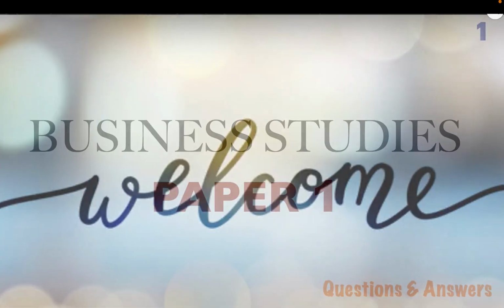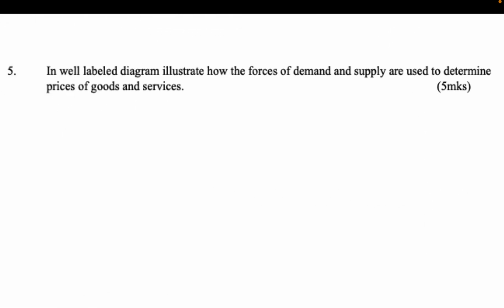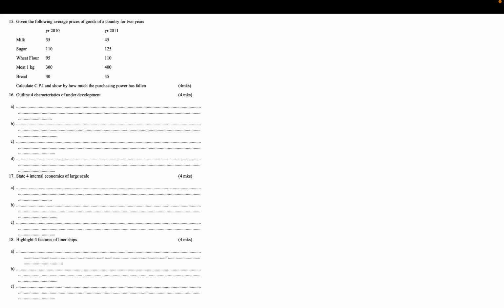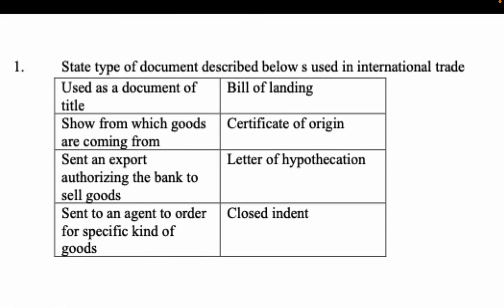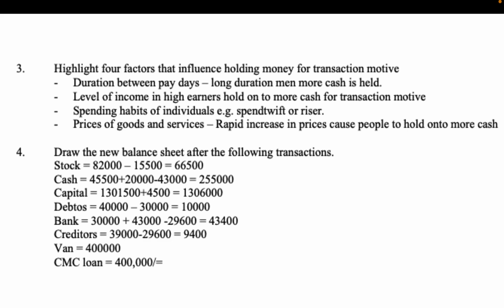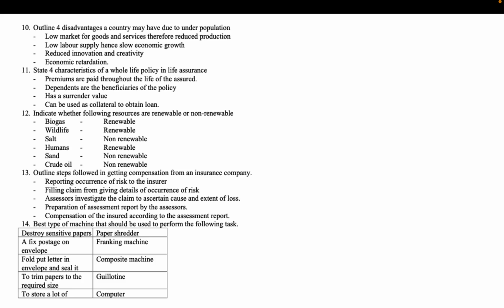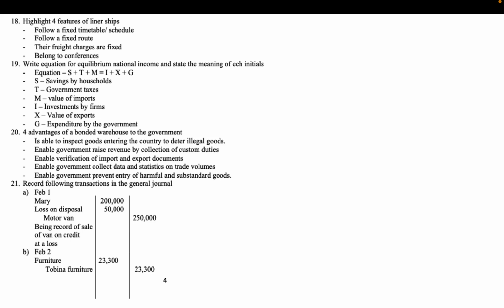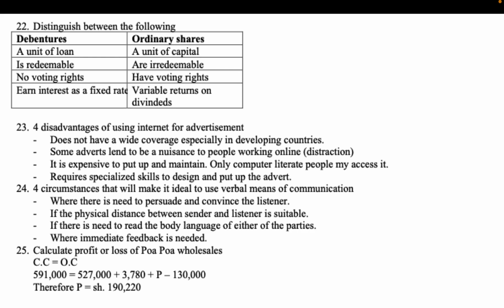business studies paper 1 | business studies paper 1 and 2 | business studies paper 1 revision